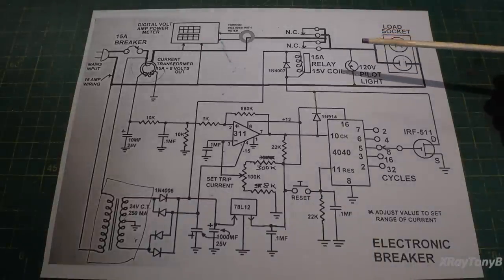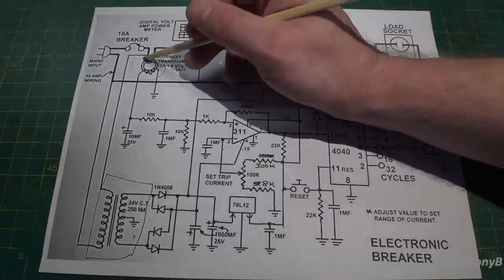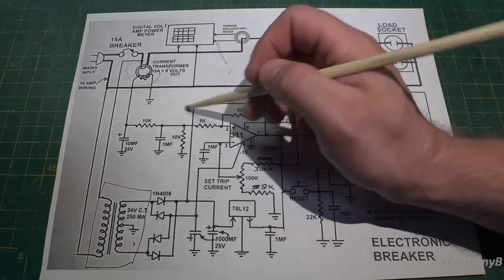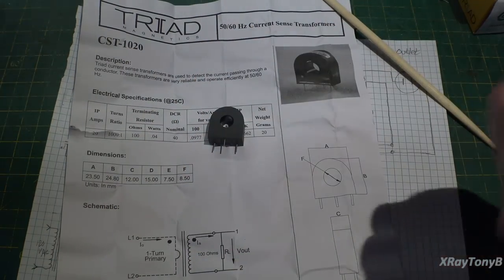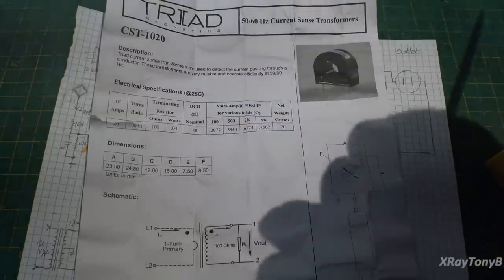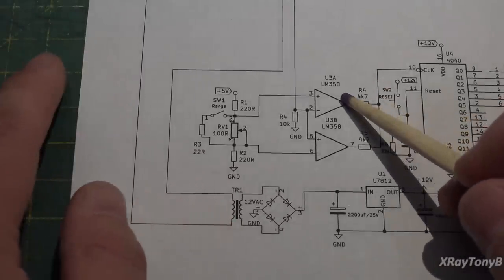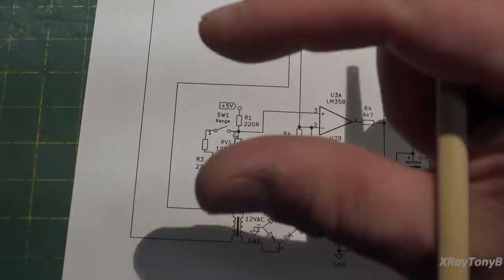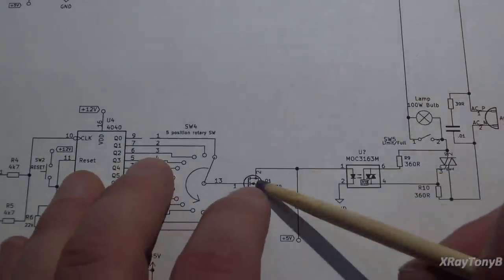Building the Glasslinger Electronic Circuit Breaker